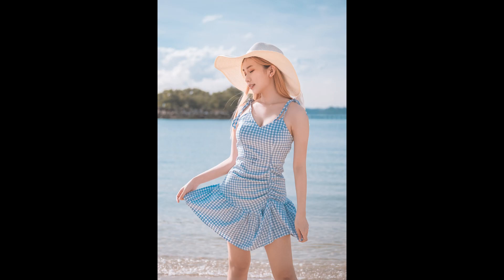Fujifilm XS10 and 50mm F2: Palm Size Portrait Setup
Thanks to Jolin and Sheryl helping me as models in my shoots